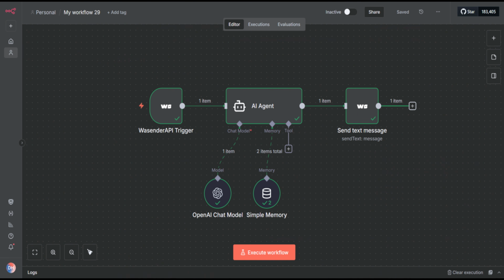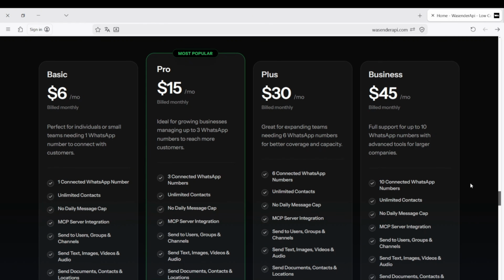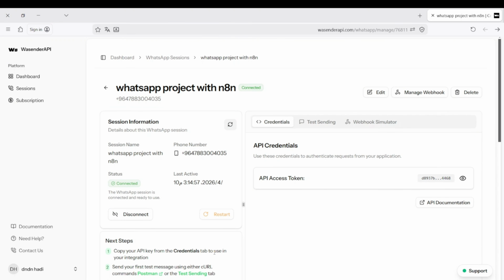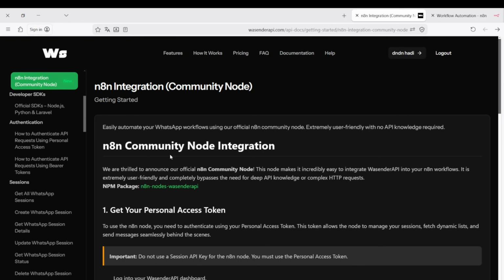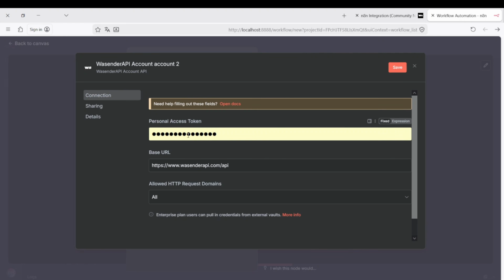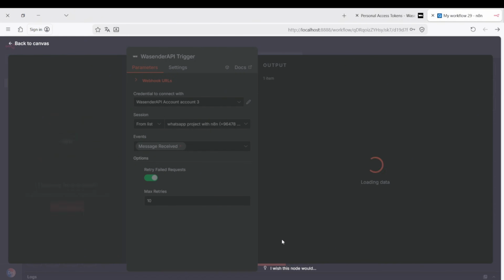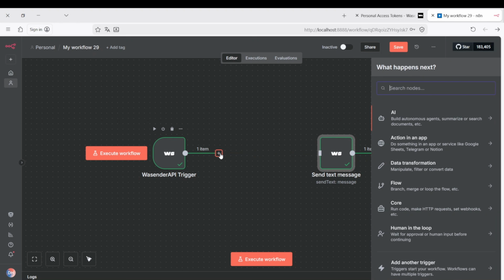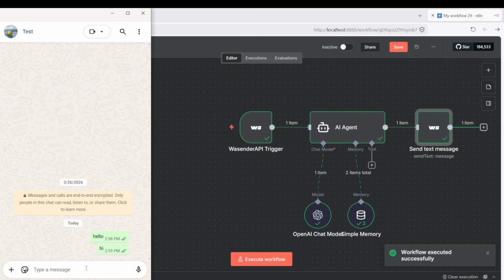The Easiest Way to Connect WhatsApp to n8n (No Code, No API Requests!)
🔥 Still writing API requests to connect WhatsApp with n8n?
There’s a much easier way.

In this video, you’ll learn how to connect WhatsApp to n8n without coding and without API requests using WasenderAPI.

✅ Send WhatsApp messages easly
✅ Receive webhooks without complex setup
✅ Manage WhatsApp sessions (QR Code)
✅ Build powerful automations in minutes

🚀 No HTTP requests. No headaches. Just automation.

📦 Install WasenderAPI n8n Node
npm install n8n-nodes-wasenderapi

🎯 What you’ll learn:

Connect WhatsApp to n8n step by step
Send your first message
Receive messages via webhook
Build a full workflow without coding